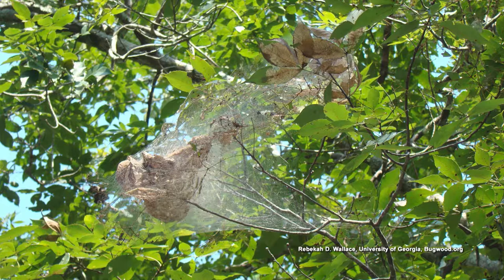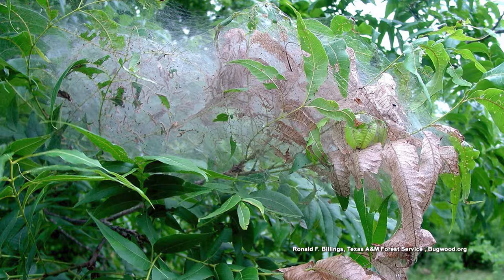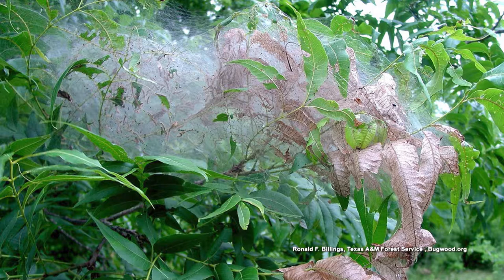Q&A – What are the webs on my trees?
This is fall webworm. The worms live in the webs and eat the leaves of the tree. Retired UT Extension Agent Mike Dennison says he has never seen webworms kill a tree. They are unsightly but do not do very much damage.  You don’t need to control them, but if you want, you can tear up the webbing you can reach. This allows predators to get in and eat the worms. Mike also gives a list of insecticides that will kill webworms. Do not use fire, it will do more harm to the tree than the worms.